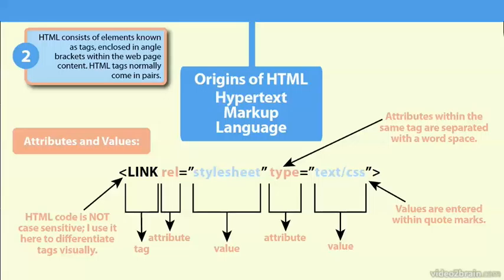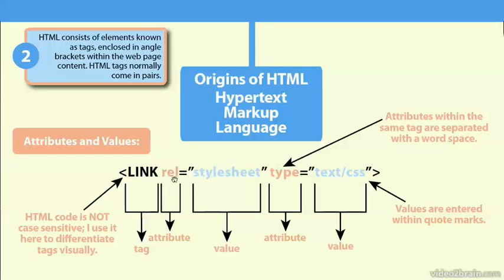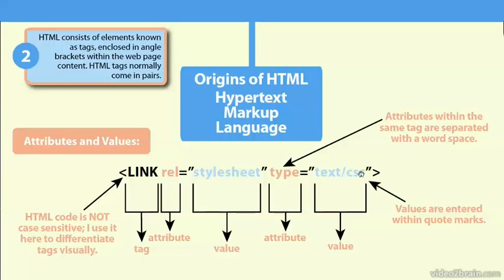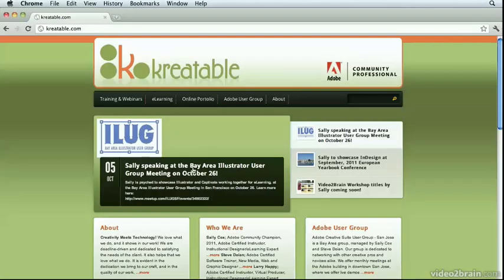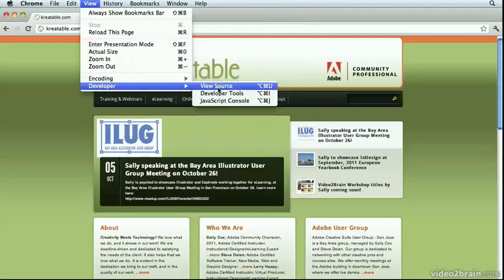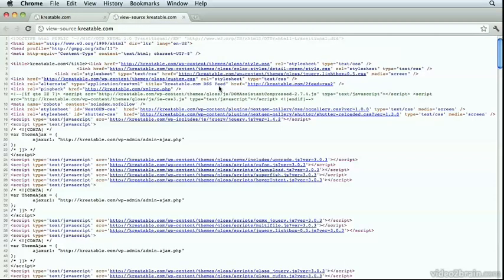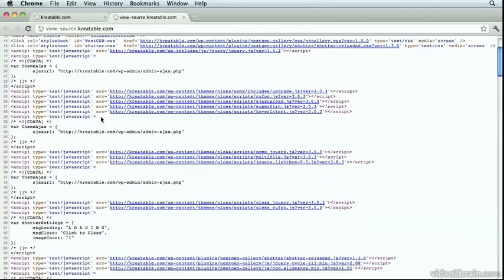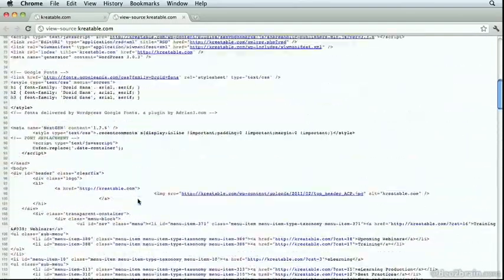Lecture 7 HTML5forBeginners‏ Free Computer Tuts by Aamir Nadeem in English Teached by Sally Cox